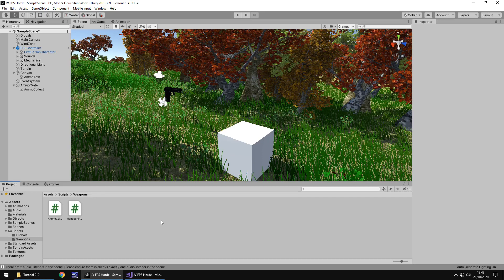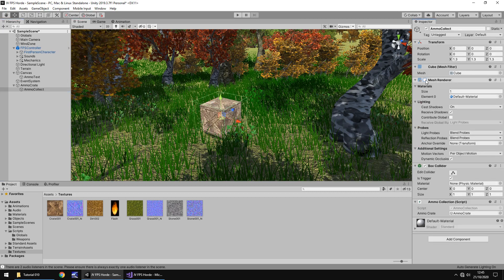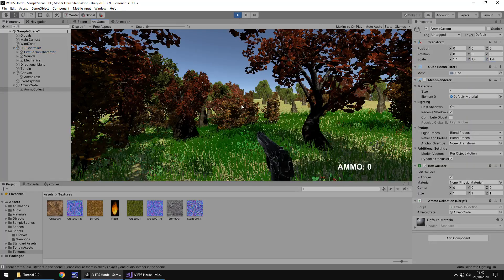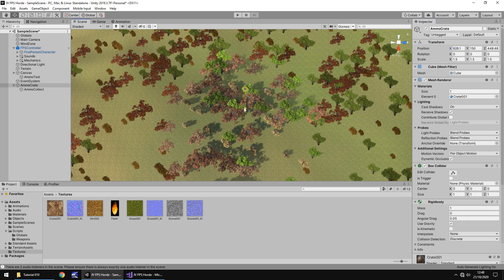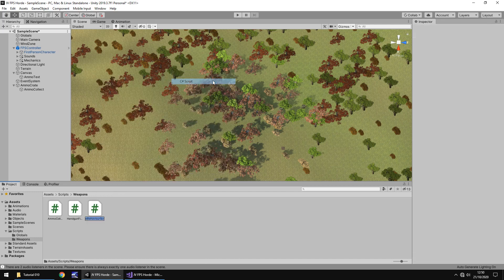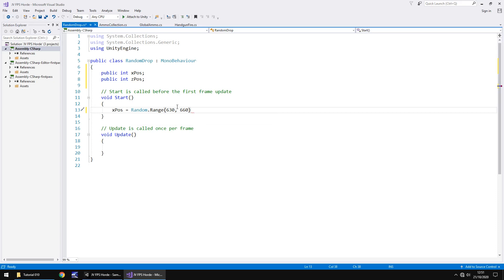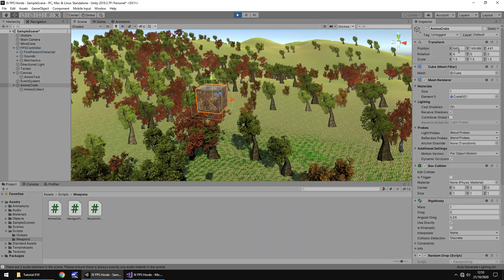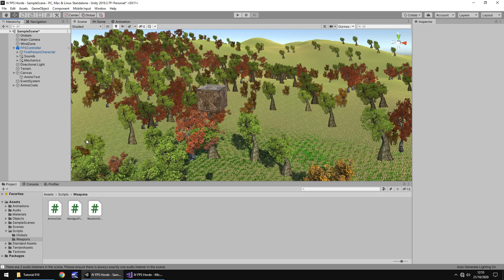HOW TO MAKE FPS BATTLE HORDE GAME IN UNITY - TUTORIAL #10 - RANDOM AMMO DROPS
In this FPS Battle Horde Tutorial we write some code which creates random ammo drops.

SPECIAL THANKS TO OUR LATEST PATRONS RYAN SKINNER, DEREK KIEL & JAMIE CASSIDY @

Who Is Jimmy Vegas?